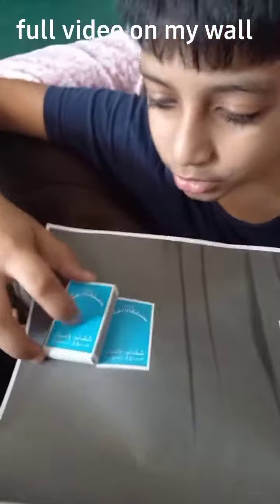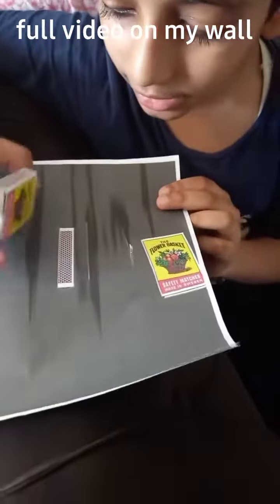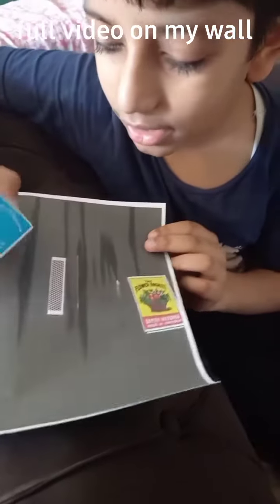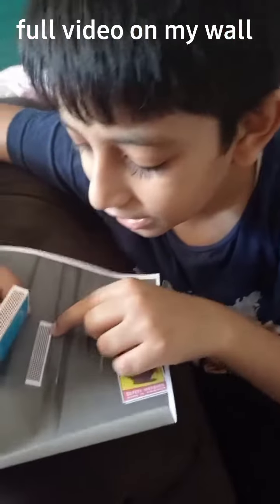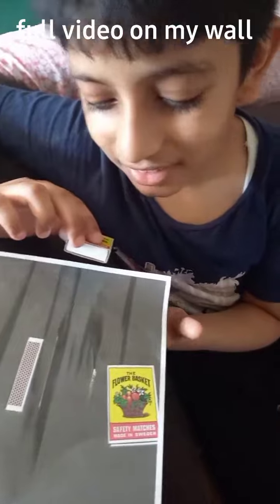I PHOTOCOPIED 3 phases of a Cuboid shape i.e Matchbox in ONE SHOT !! HOW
Glimpses of my  HOMESCHOOLING Life in UAE /Dubai _ how we unschool How we learn